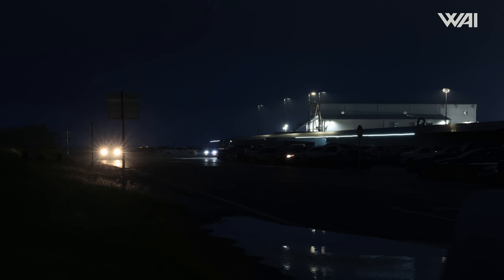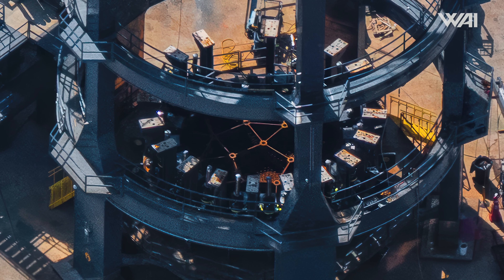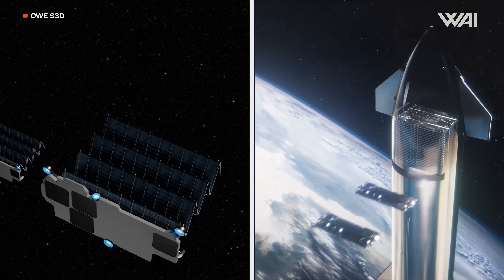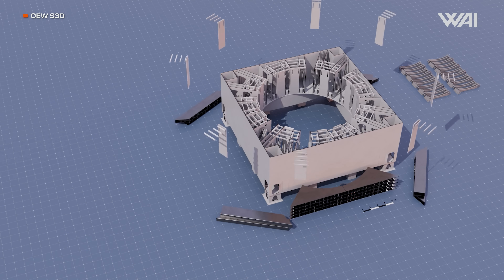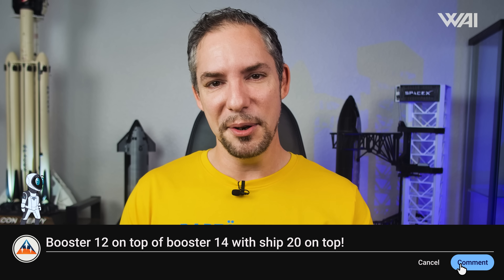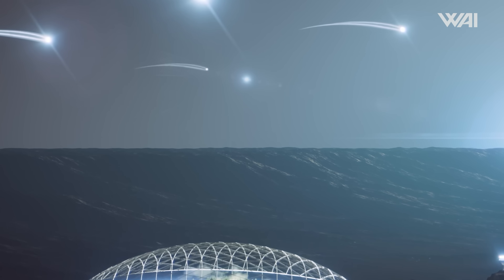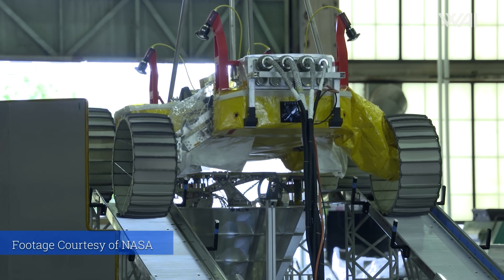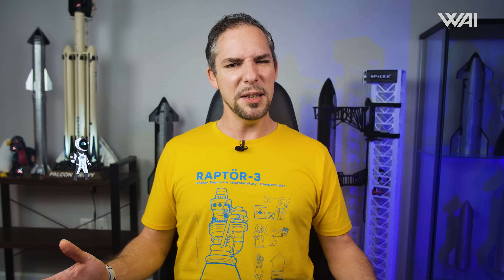SpaceX Starship Flight 8 Just Got INSANELY Fast - Here's Why?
to explore diverse perspectives and stay up to date on Space and Science news.

SpaceX tests Flight 8 Starship improvements! Can they prevent another debris shower? What’s left before flight 8 can launch? SpaceX’s second Mechazilla at Starbase is getting even stronger! Stoke Space closes the gap. NASA auctions a Moon rover!

Photography: Jordan Guidry, Sean Doherty, John Winkopp & Stefanie Schlang
3D Animation: Voop3D
Script & Research: Nathan, Felix Schlang
LIVE Production: Jonathan Heuer, Jordan Guidry
Host: Felix Schlang
Production: Stefanie & Felix Schlang
Graphics & Media Processing: Jonathan Heuer, Felix Schlang

Credit:

⭐SpaceX
⭐NASA